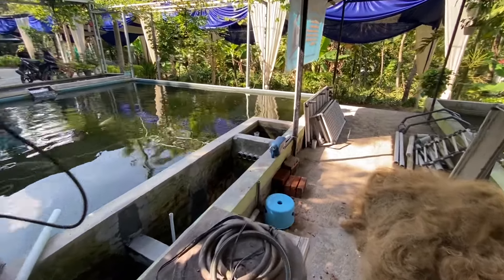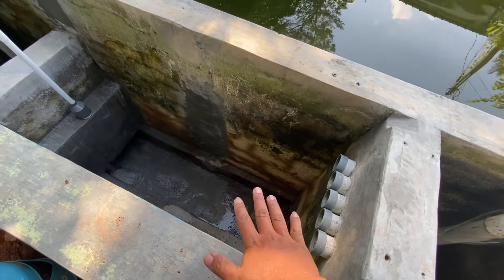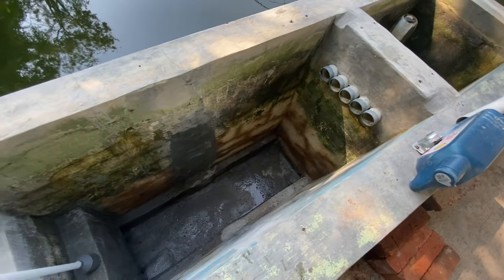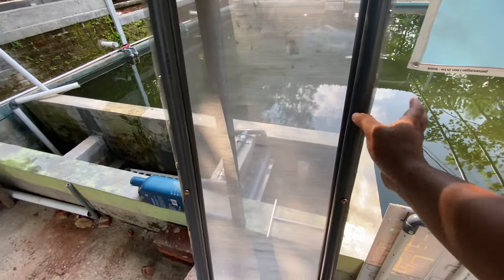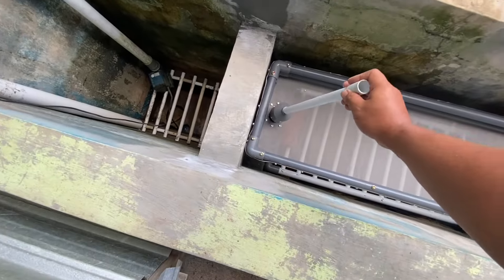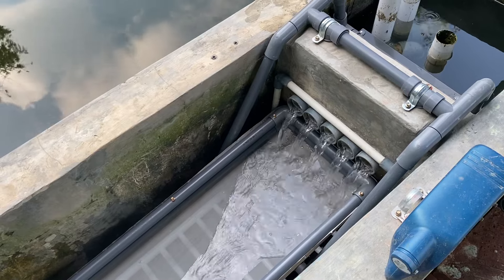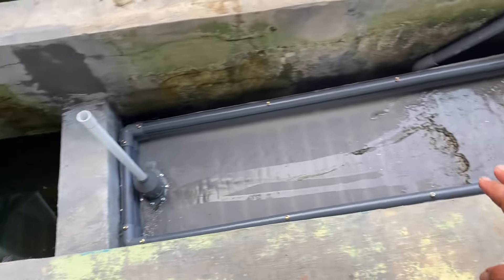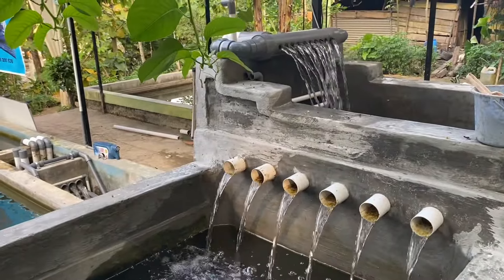RUNNING TEST CHAMBER BARU - SIEVE FILTER BARU - SISTEM BARU | BUDIDAYA IKAN NILA SISTEM RAS